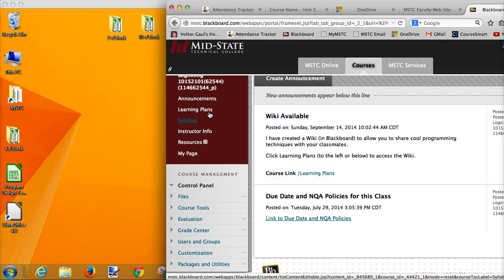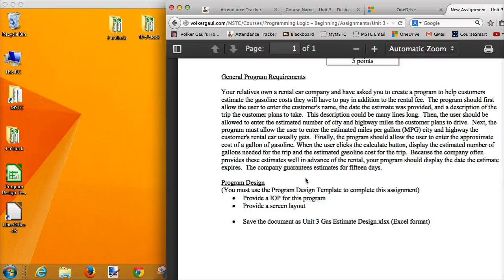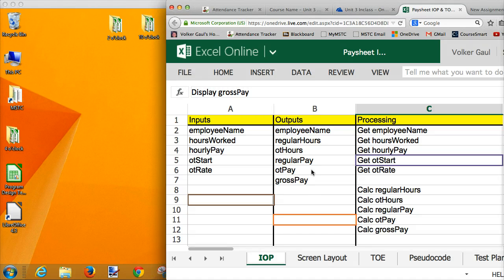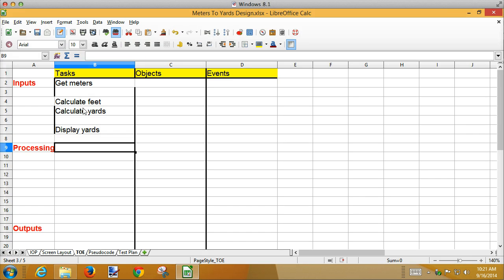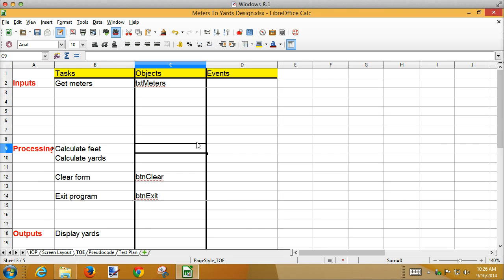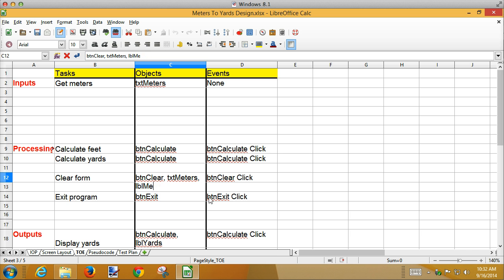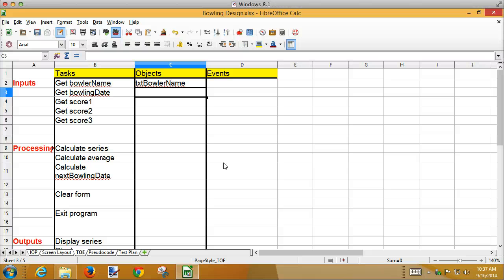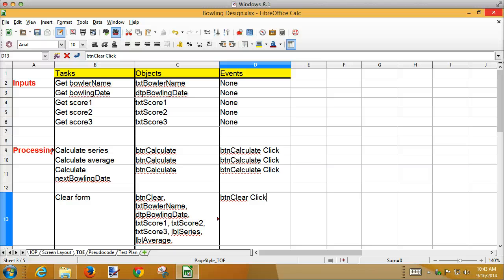pl3.3 TOE Charts